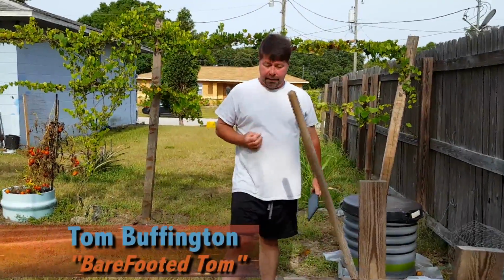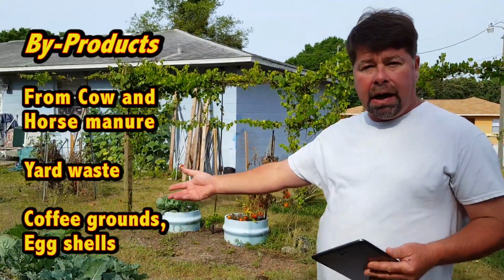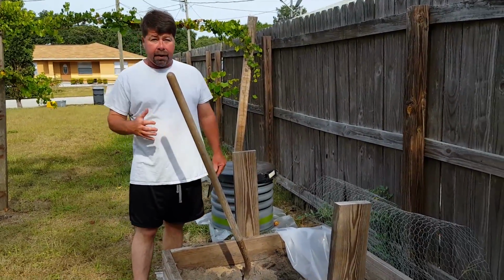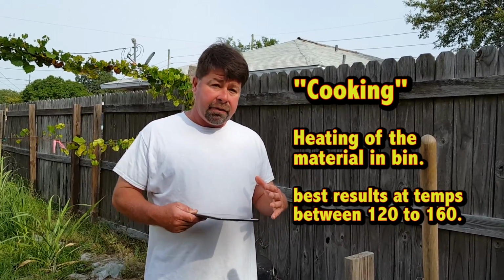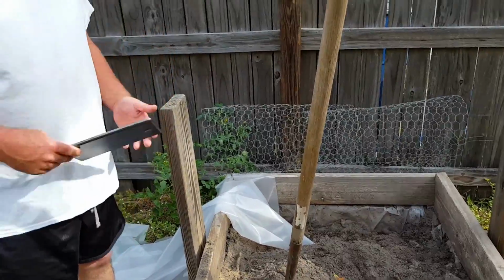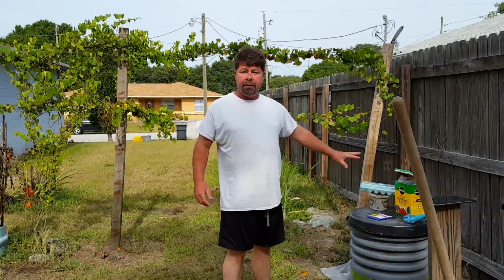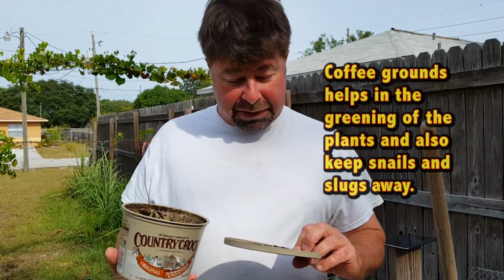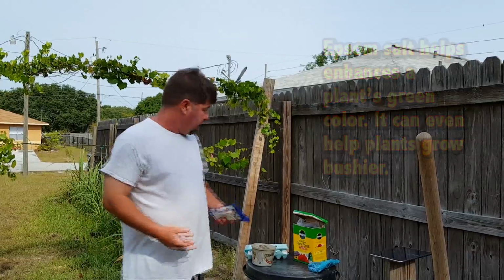fertilizers Ep. 5